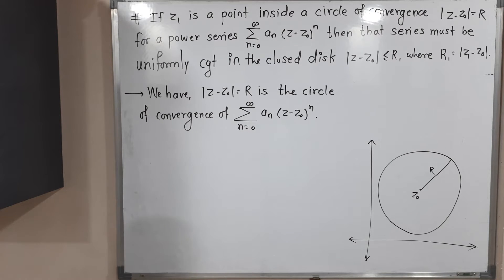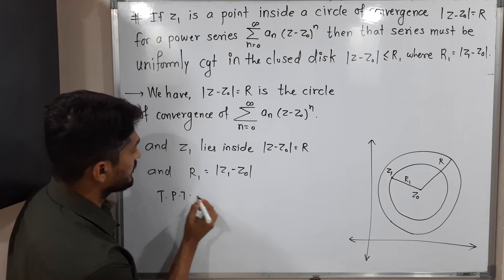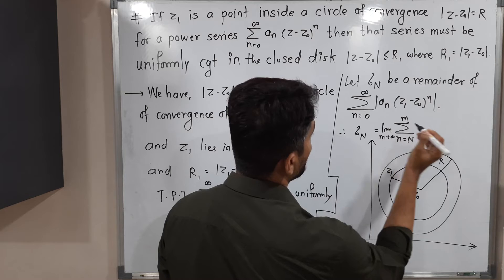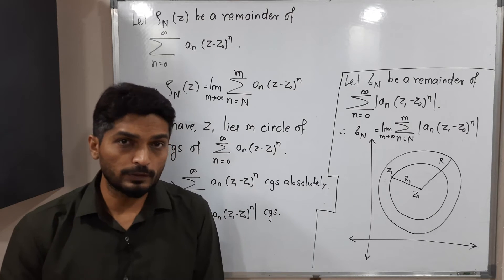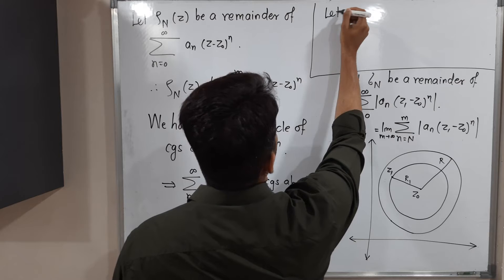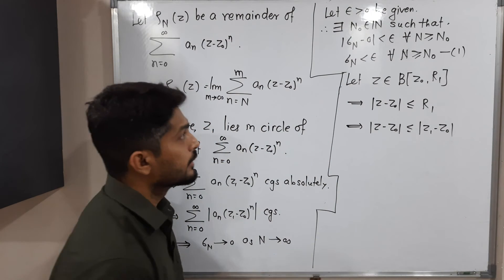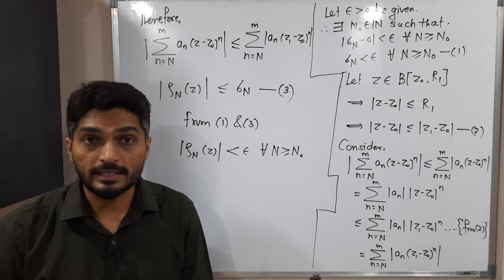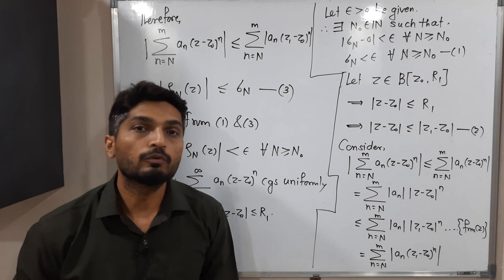Result of Uniform Convergence of Complex Power Series | L8 | TYBSc Maths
Result of Uniform Convergence of Complex Power Series | L8 | TYBSc Maths | Complex Power Series @ranjankhatu
power series
uniform convergence